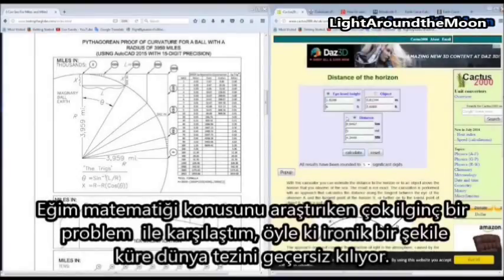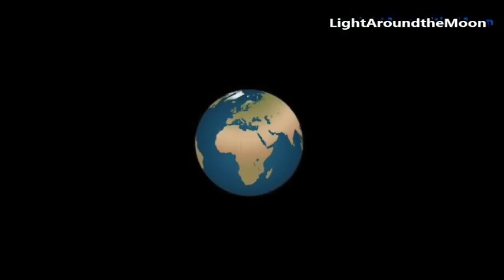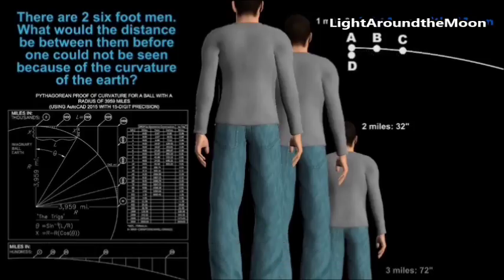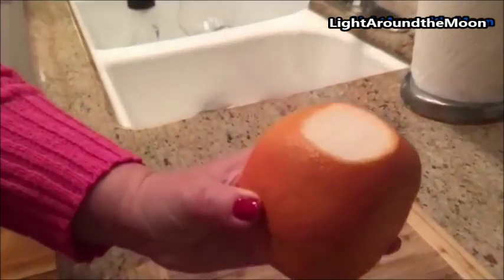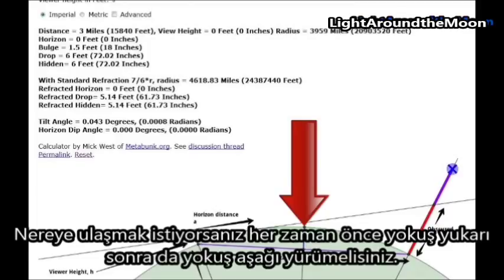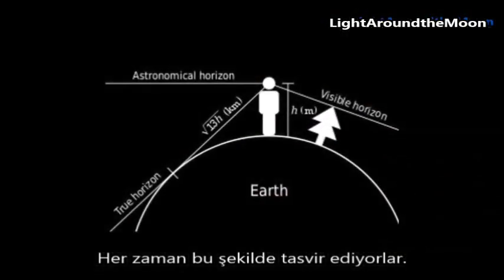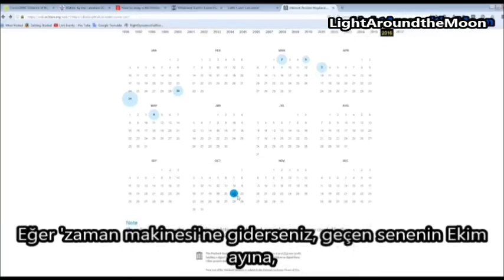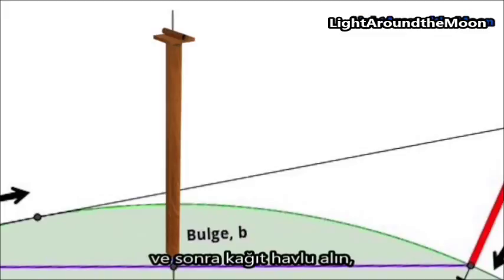KÜRE DÜNYA ÜZERİNDE EĞİM MATEMATİĞİ/ROB SKIBA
Bu kanalda bulunan metin, seslendirme ve sair içeriklerin hakkı 5846 sayılı Fikir ve Sanat Eserleri Kanunu çerçevesinde aşağıda açık faaliyet hesapları belirtilmekte olan LightAroundtheMoon kanalına aittir. İkinci ve üçüncü şahıslar, tüzel kişiler, Youtube ve benzeri hizmet veren video sayfalarındaki kanal ve hesaplar, web sayfaları, Bloglar, Twitter, Facebook, Google+, Pinterest vesair sosyal paylaşım platformlarında paylaşılamaz ve kopyalanamaz.
İzin alınmadan yapılan kopyalamalar konusunda ilgili yasal maddeler uyarınca cumhuriyet savcılığına suç duyurusunda bulunulacaktır.